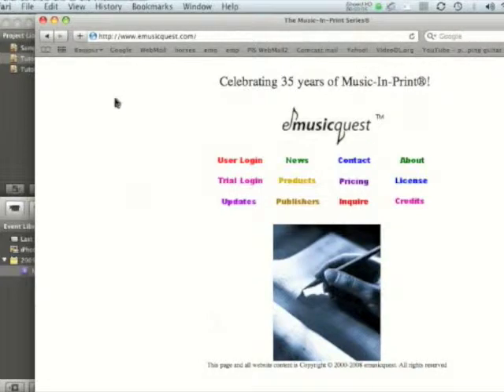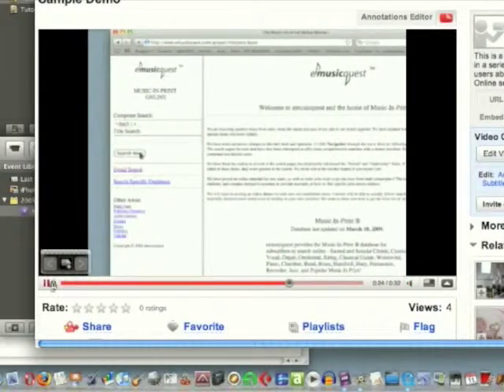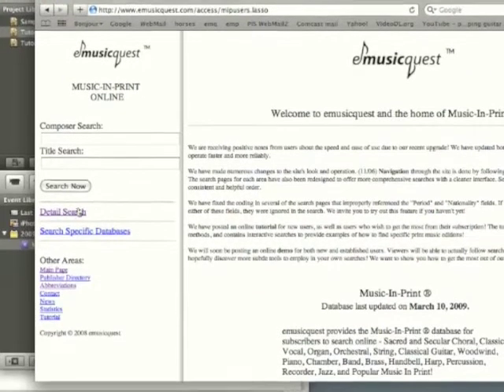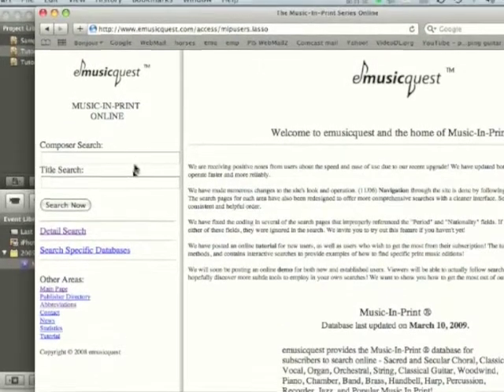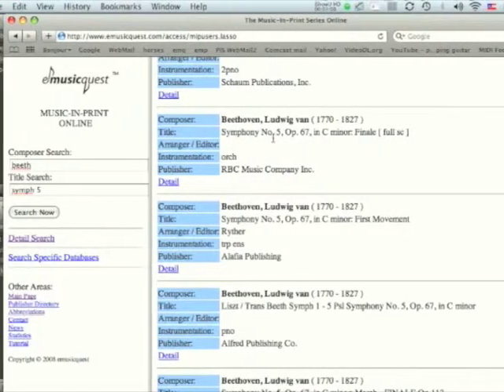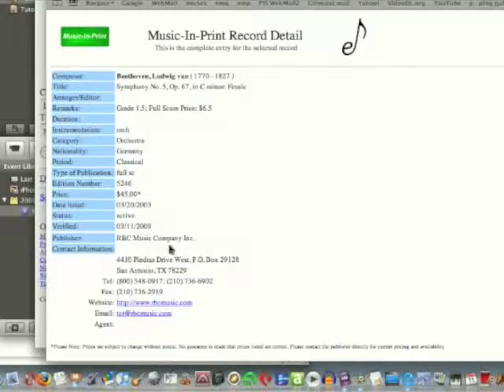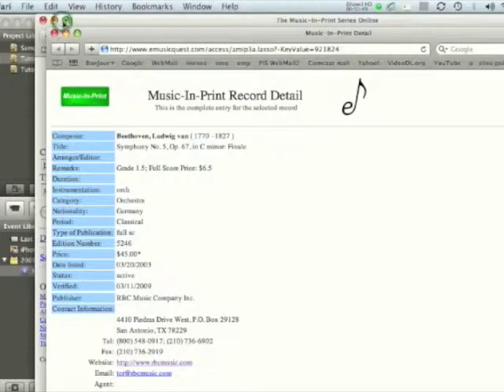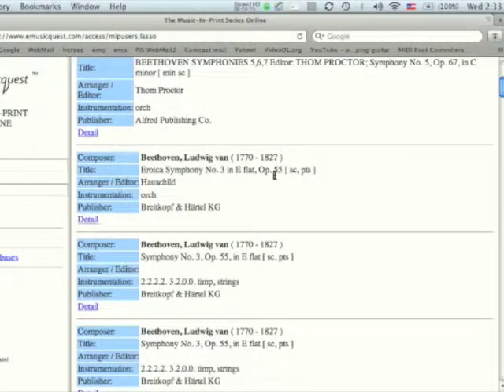Basic Composer and /or Title Search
Some general search tips and techniques in the initial Composer and Title search of Music-In-Print Online.  Please note that a subscription to Music-In-Print Online is required to use the database.